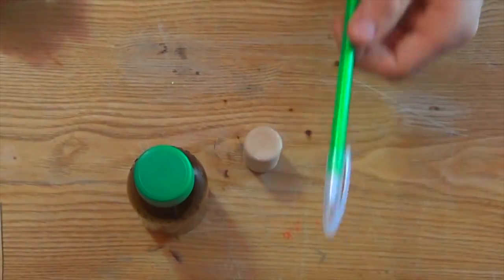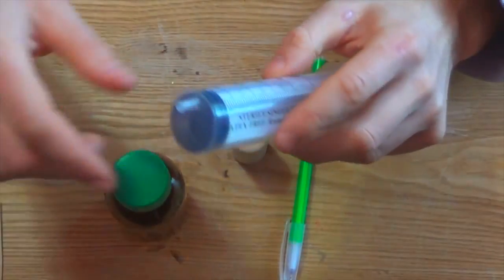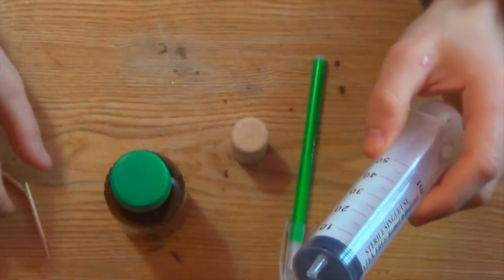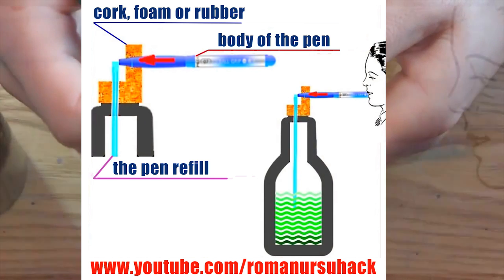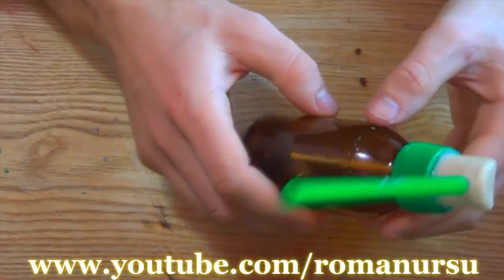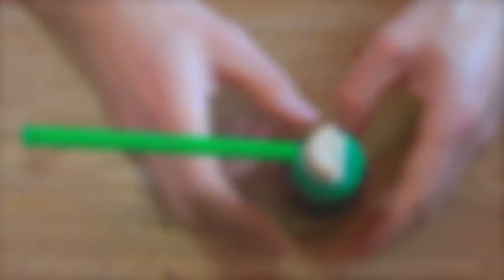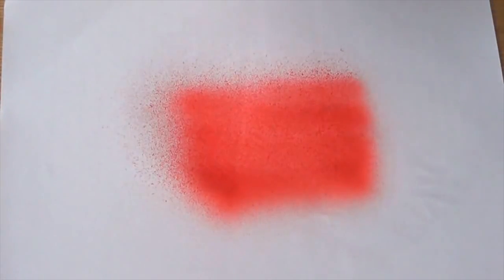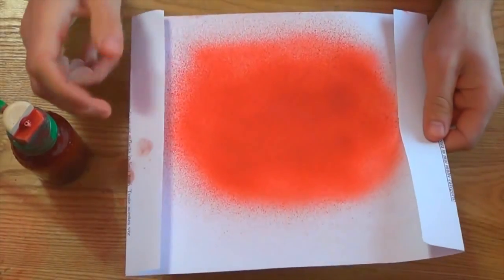How to make a mini air-brush